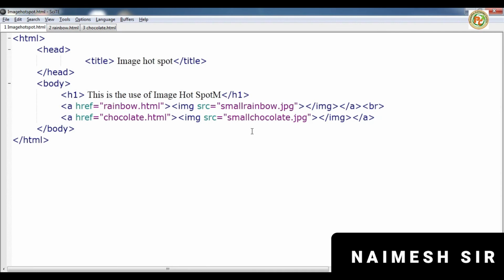STD 10 GSEB COMPUTER CH 3 Image handling in HTML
Session 2 : Image Hotspot using anchor tag